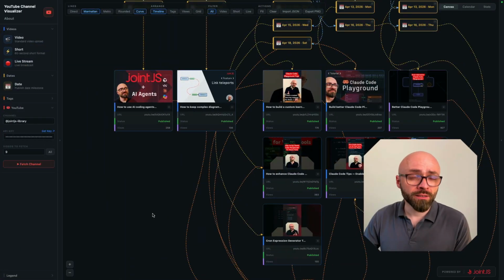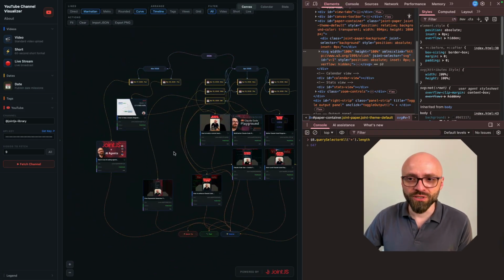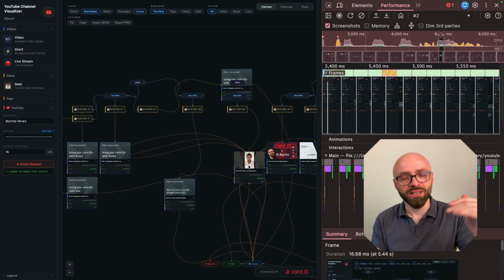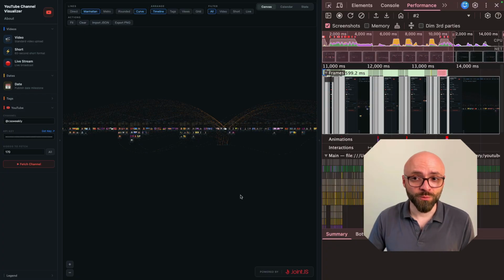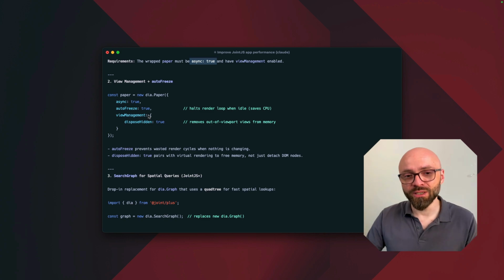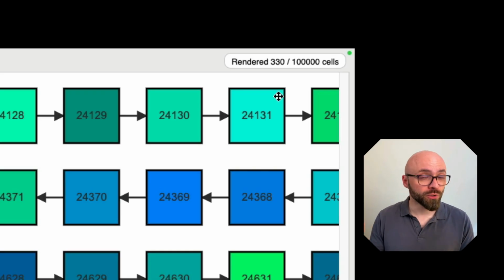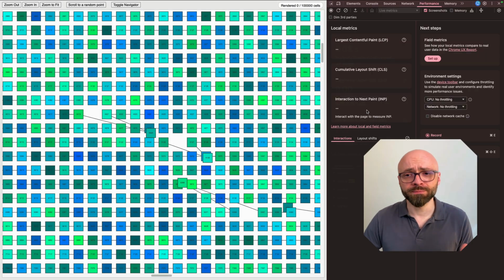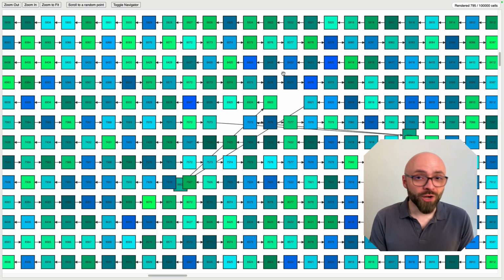How performant is the JointJS diagramming library?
A hands-on overview of JointJS diagramming library performance, stress-testing up to 100,000 diagram elements/nodes.

In this video, you'll see how JointJS performs under pressure — starting with simpler diagrams and scaling all the way up to a canvas with 100,000 cells. You'll also learn how to get tailored, doc-backed performance advice using the JointJS MCP server inside Claude Code.

⏱️ Testing scenarios with diagrams that feature:
- 600 nodes
- 1,000 nodes
- 6,000 nodes
- 11,000 nodes
- 100,000 nodes

Spoiler alert: even without any optimization, JointJS handles 11,000+ elements smoothly. With the documented techniques applied, 100,000 nodes is no problem.

📖 Chapters
00:00 Overview of the test app (YouTube Channel Visualizer)
00:43 JointJS performance test on a diagram with 600 nodes
02:14 JointJS performance test on a diagram with 1,000 nodes
03:26 JointJS performance test on a diagram with 6,000 nodes
04:17 JointJS performance test on a diagram with 11,000 nodes
04:57 Performance optimization tips for JointJS enterprise apps
07:40 JointJS performance test on a diagram with 100,000 nodes
10:45 How performant is the JointJS diagramming library